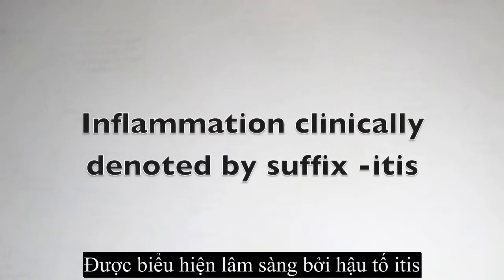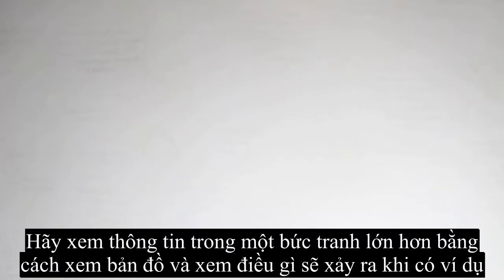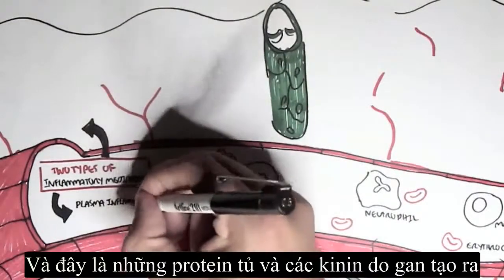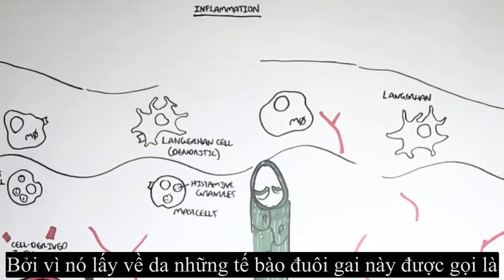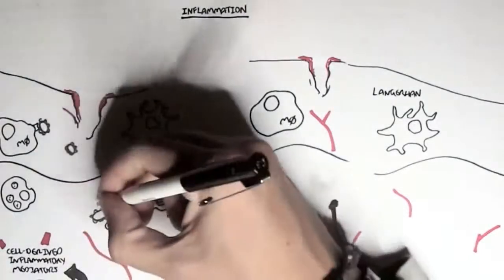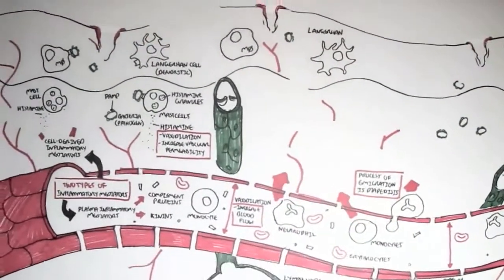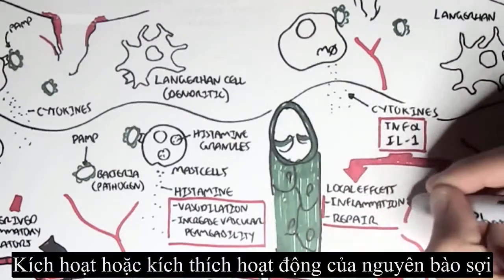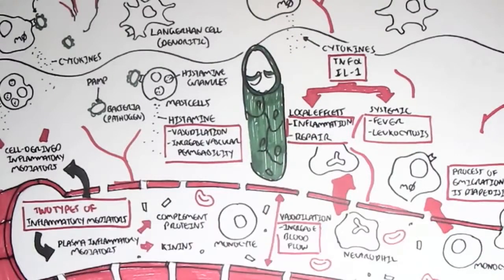Bài 12: Phần I_ Viêm